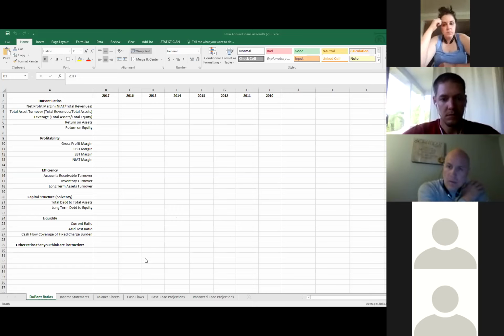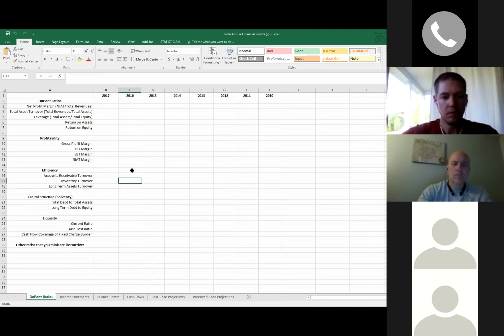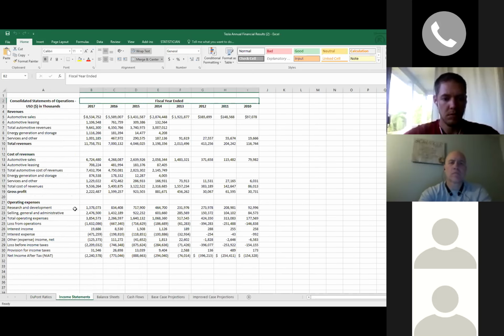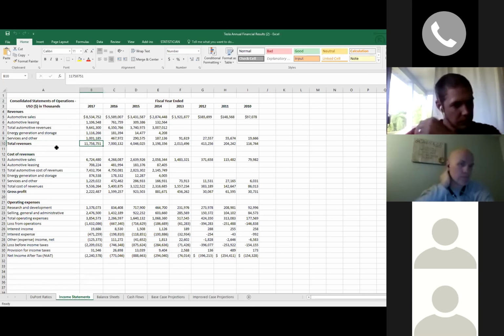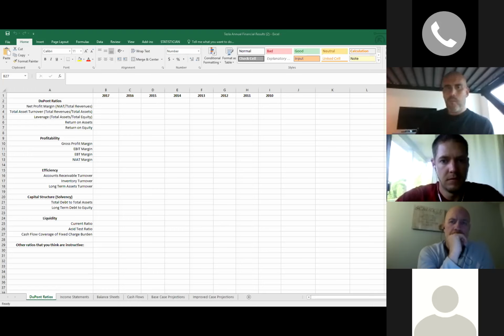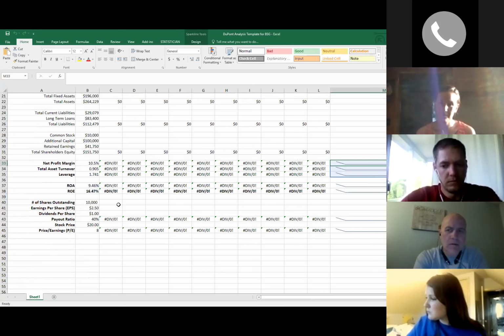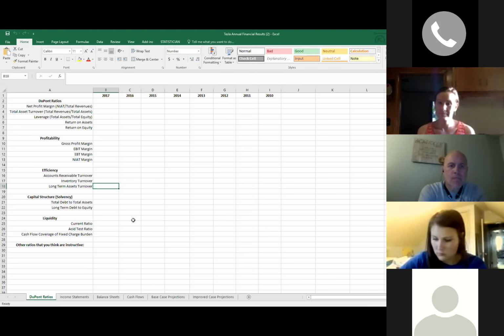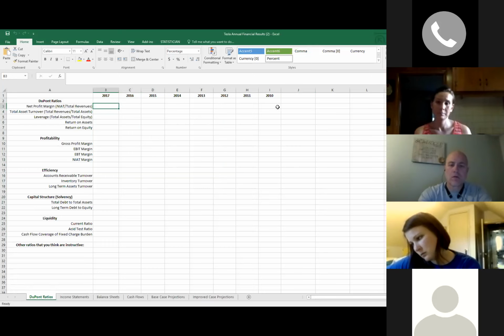MBA690 zoom meeting May 23